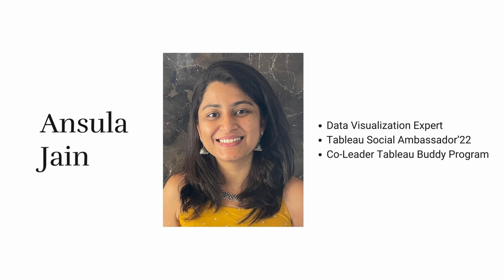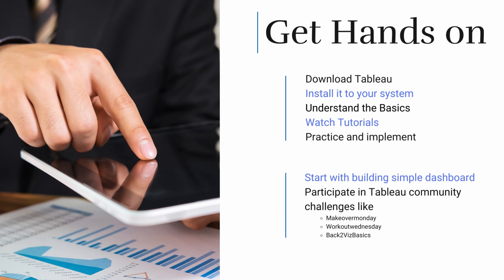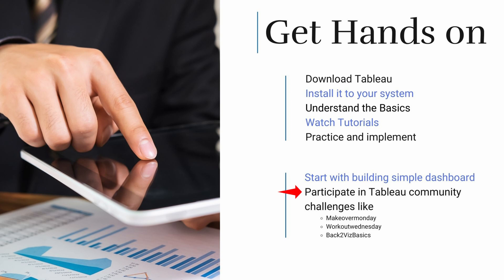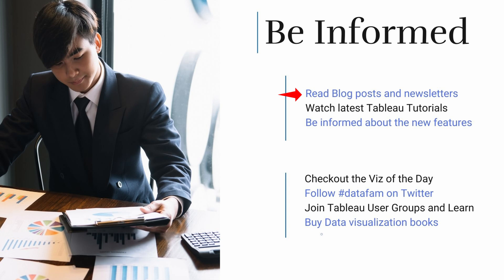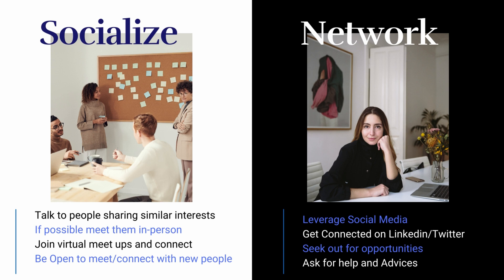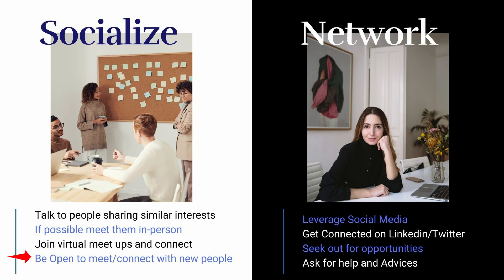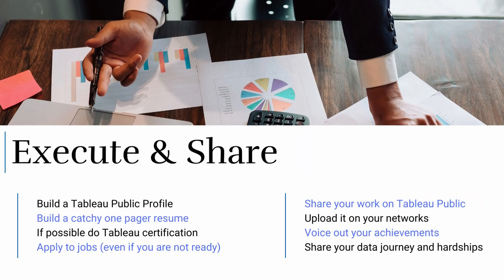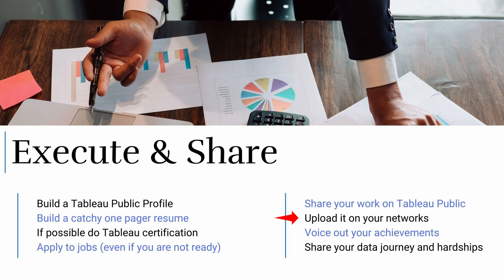Preparation Tips before applying for a Tableau position | How to land a Tableau Job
@Tableau Is one of the best Best BI Tool in the market and everyone wants to land a job using this software. In this video we will learn how to get started and land a Tableau Job, I will cover everything that you need to do to be hired